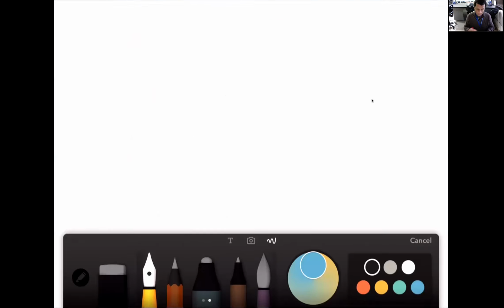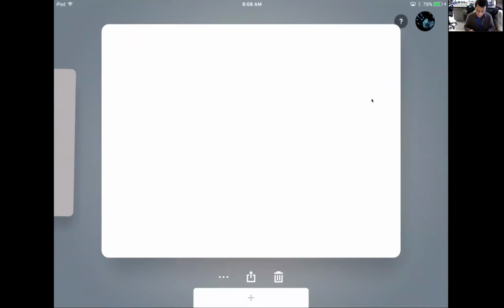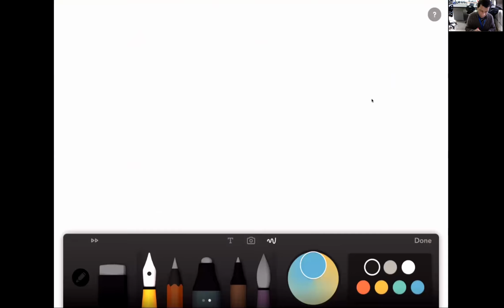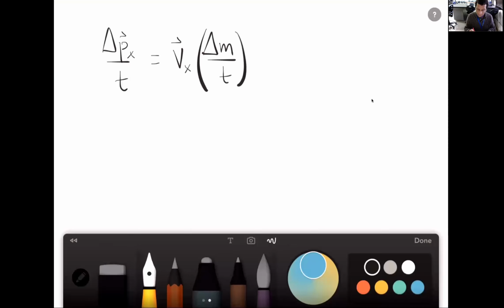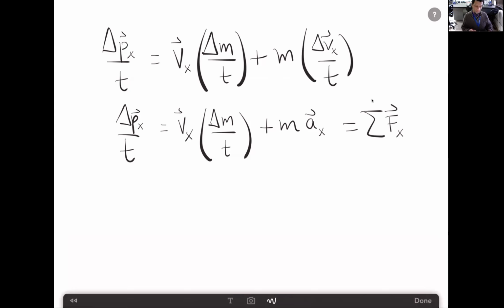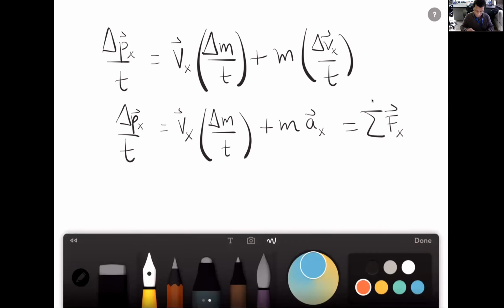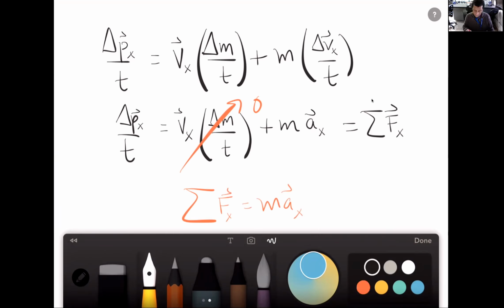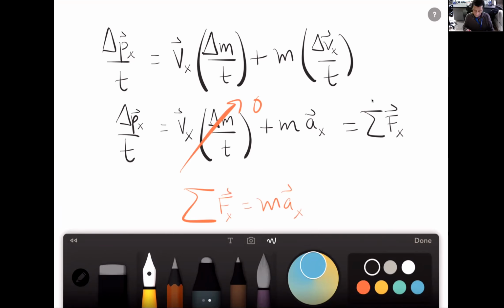15 COM Part 2